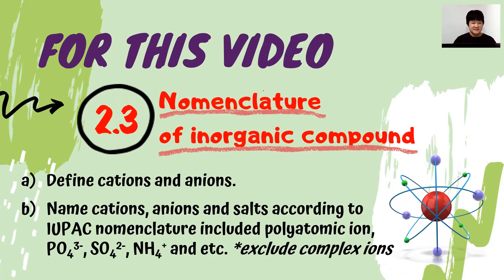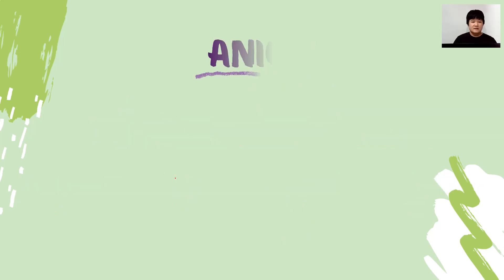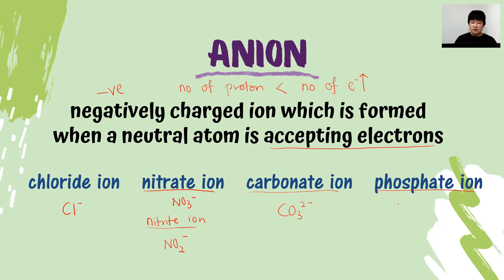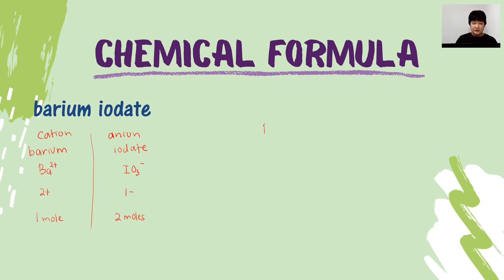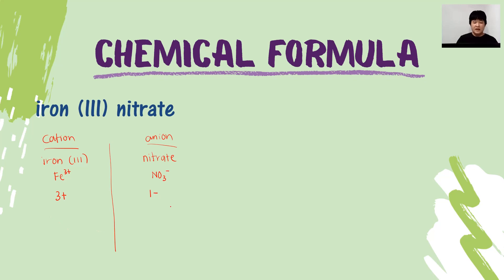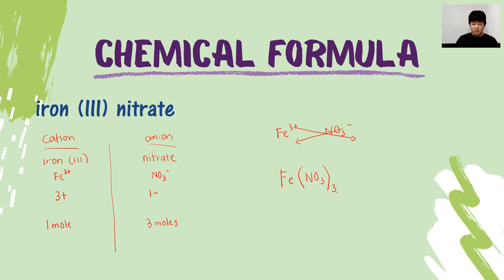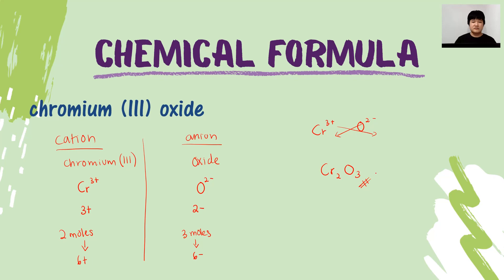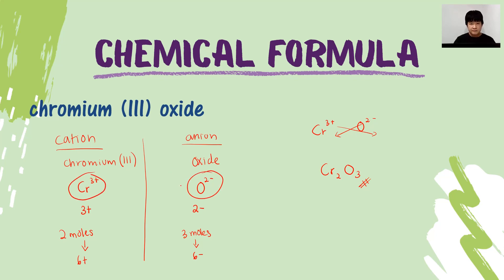SES CHEMISTRY DK014 -- TOPIC 2.3 Nomenclature of Inorganic Compound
SES DK014 -- Topic 2.3 Nomenclature of Inorganic Compound

Chemistry DK014 for SES students in matriculation.

Topic 2: Atoms, Molecules and Ions

Subtopic 2.3 Nomenclature of Inorganic Compound
a) Define cations and anions.
b) Name cations, anions and salts according to IUPAC nomenclature
        included polyatomic ion, PO43-, SO42-, NH4+ and etc. *exclude complex
        ions